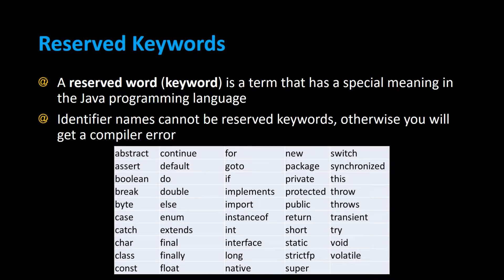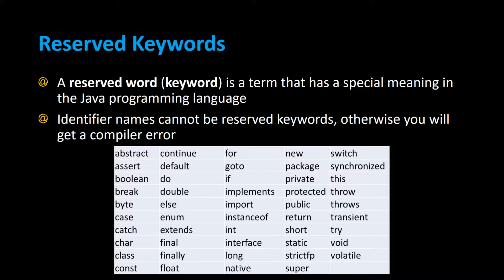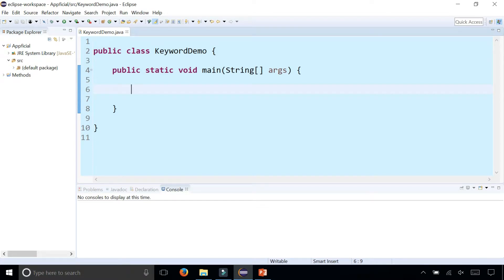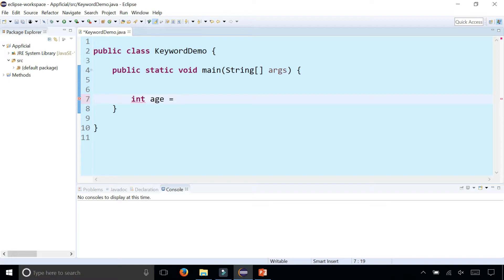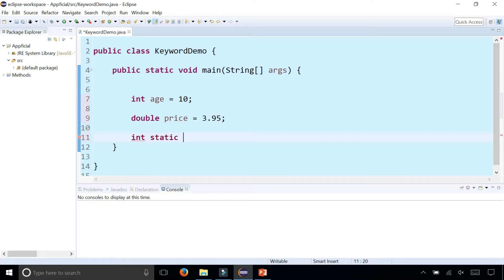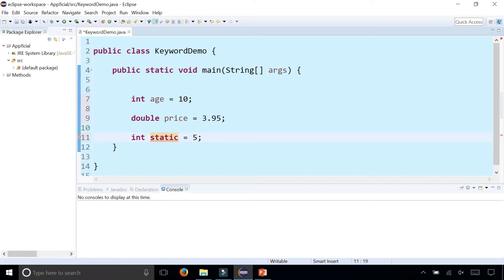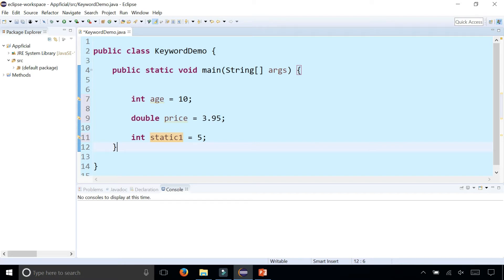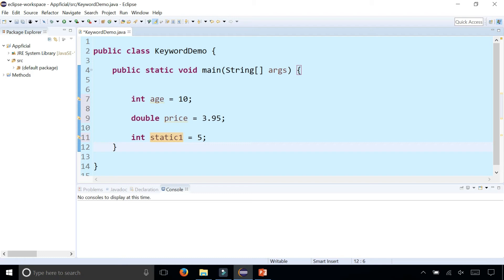Java Reserved Keywords - Words like public static void class int double - Java Tutorial - Appficial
A reserved word (keyword) is a term that has a special meaning in the Java programming language. Identifier names cannot be reserved keywords, otherwise you will get a compiler error.

They include words like public static void int double class private super char and more.